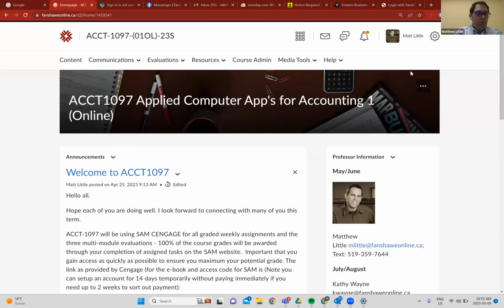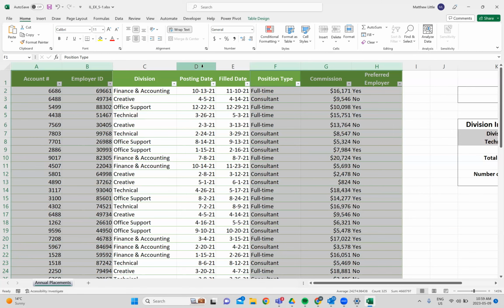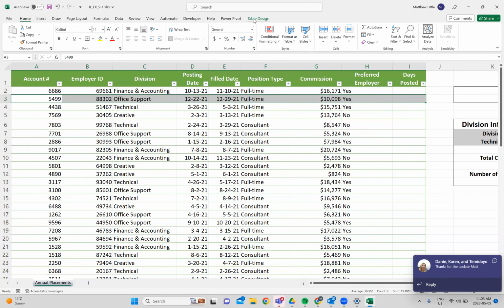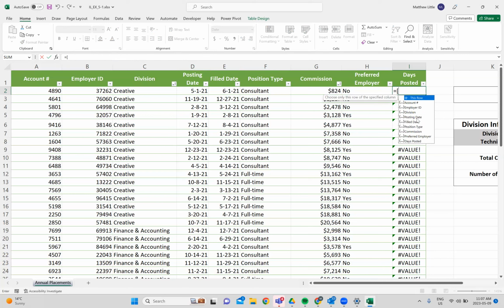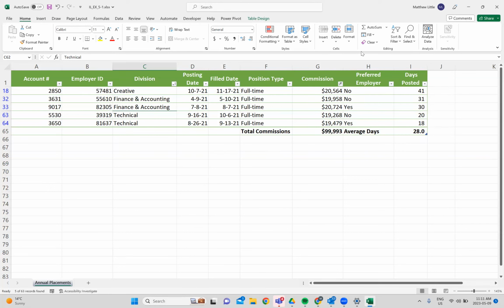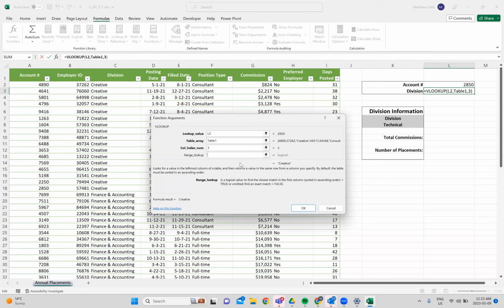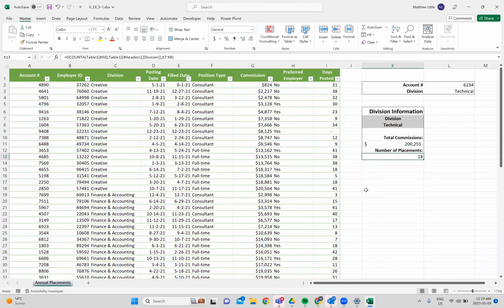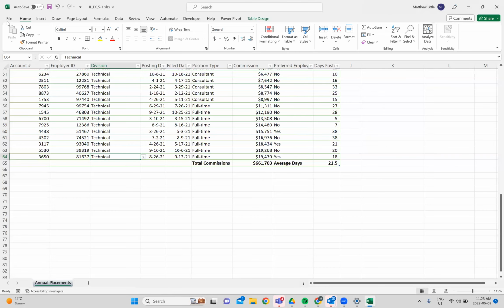ACCT1092 S23 Little Module 5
Fanshawe College
ACCT 1097 - Excel
Module 5
Working with Tables
Summer 2023
Matthew Little